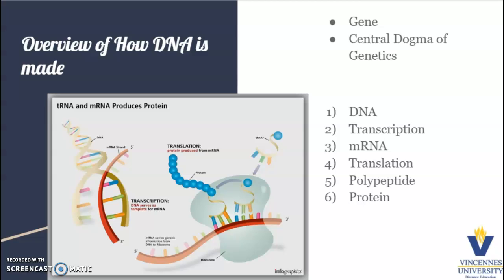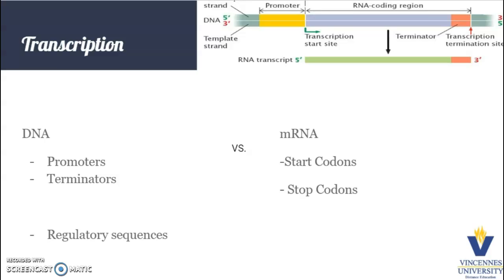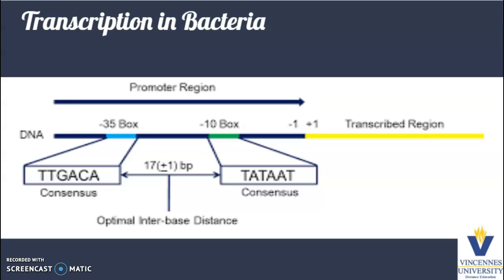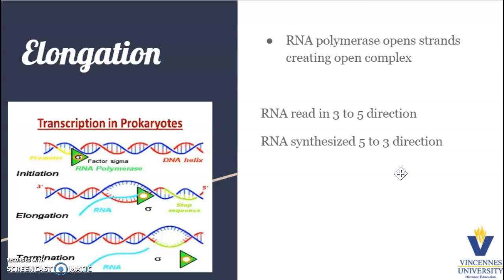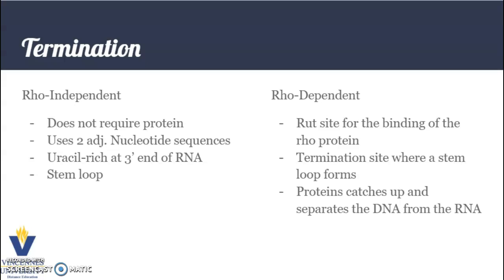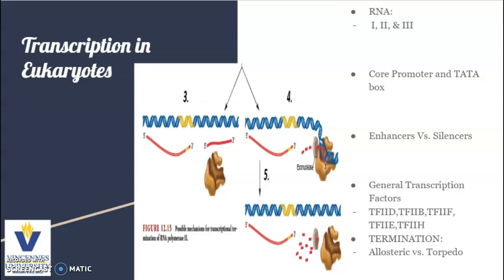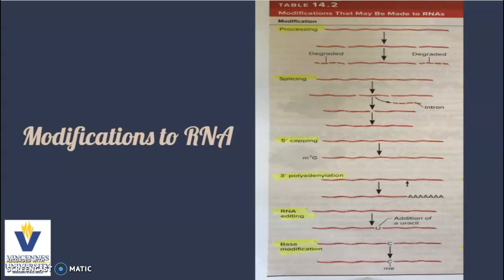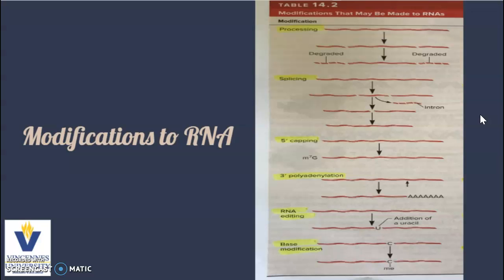Recording #1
Gene Transcription & RNA Modification